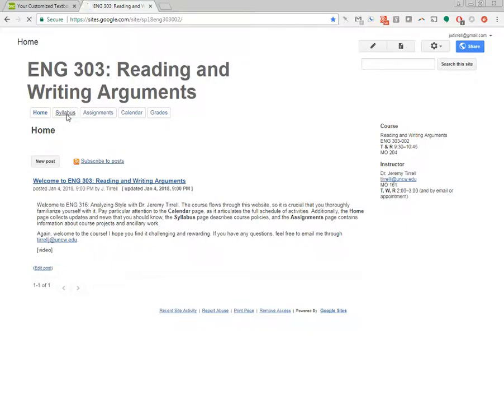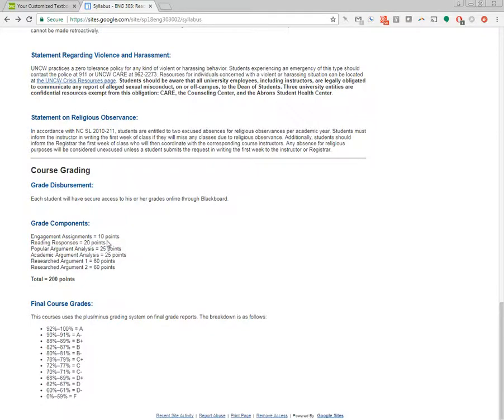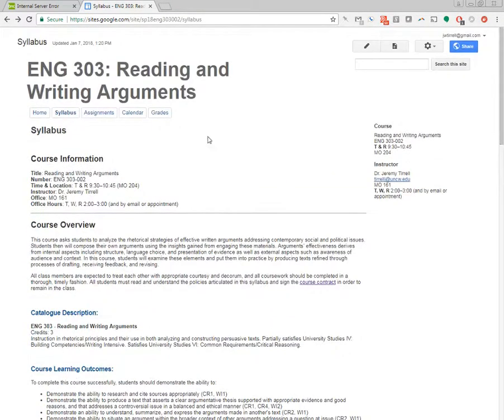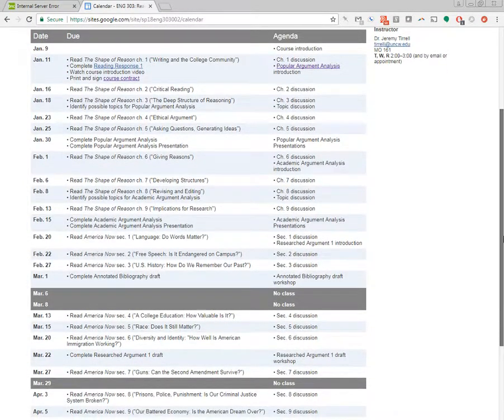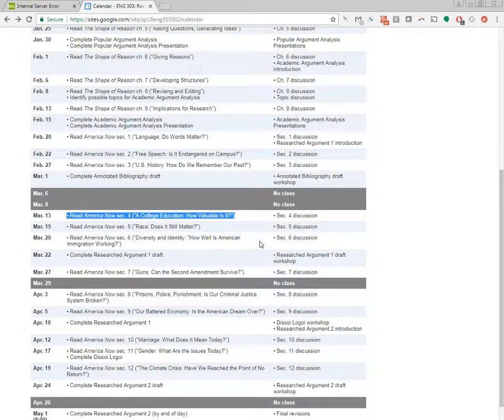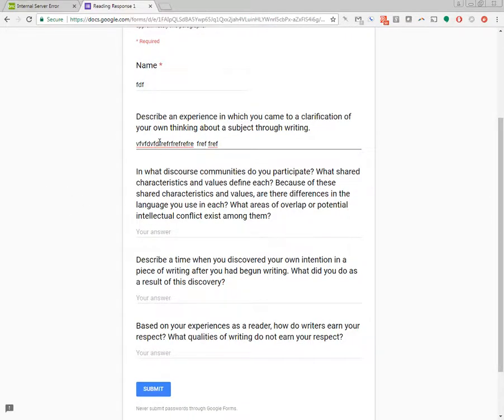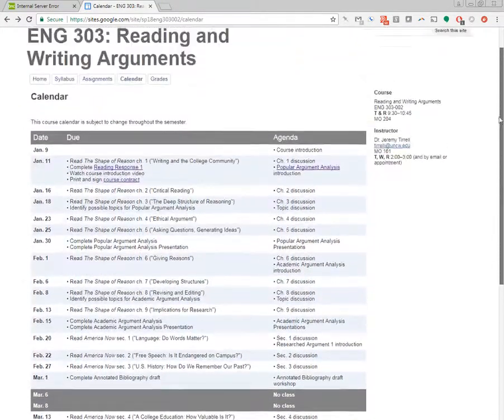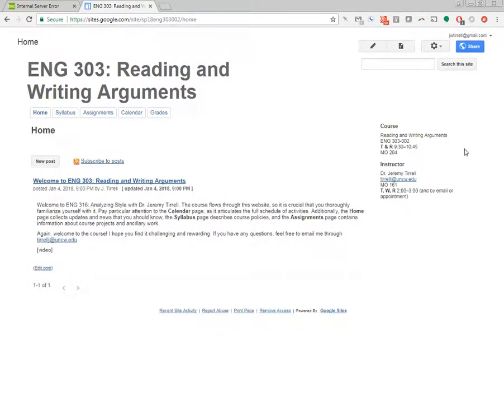sp18 ENG 303: Reading and Writing Arguments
The introduction video for Dr. Tirrell's Spring 2018
ENG 303-002: Reading and Writing Arguments course.
T & R 9:30–10:45 (MO 204)